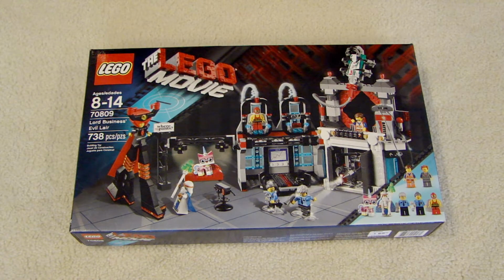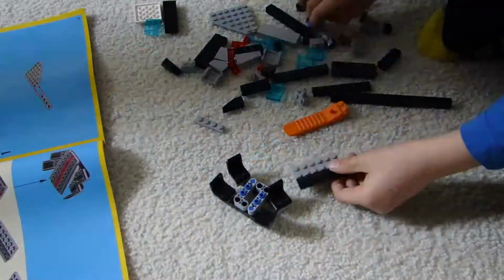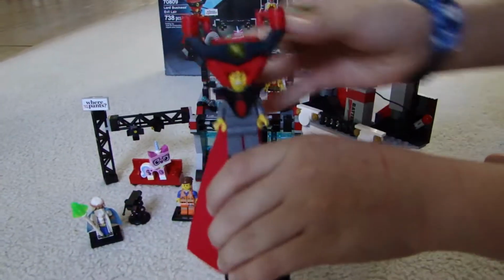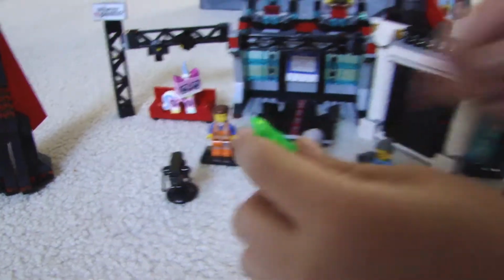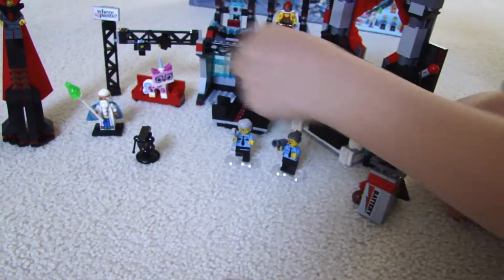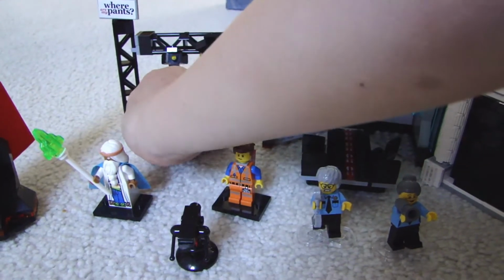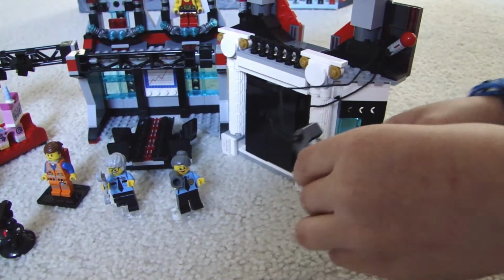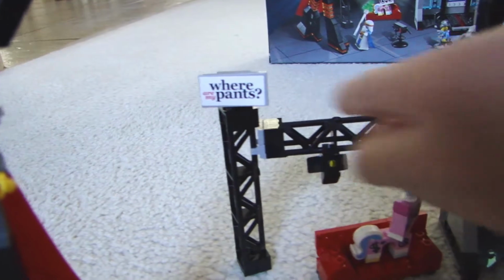LEGO MOVIE LEGO SET - LORD BUSINESS' EVIL LAIR (70809)